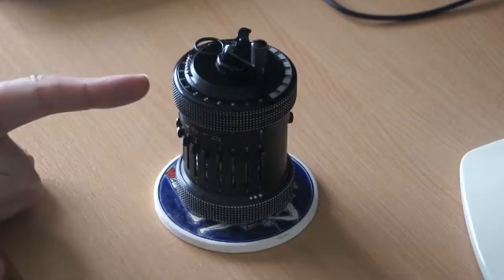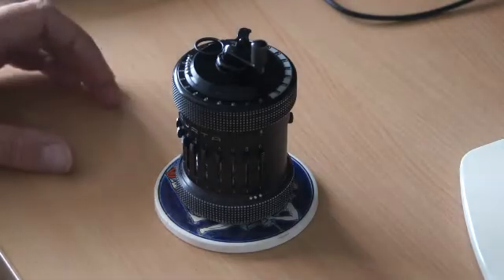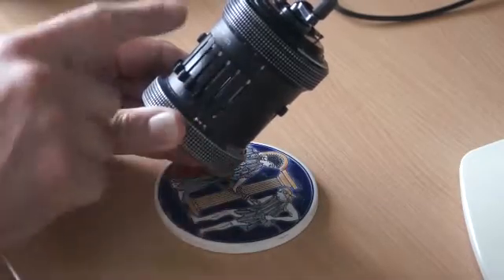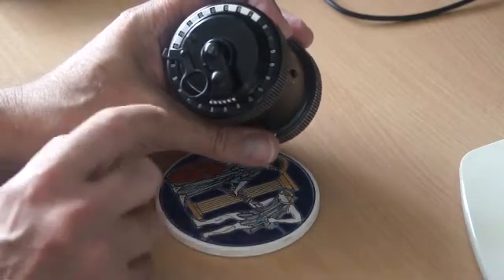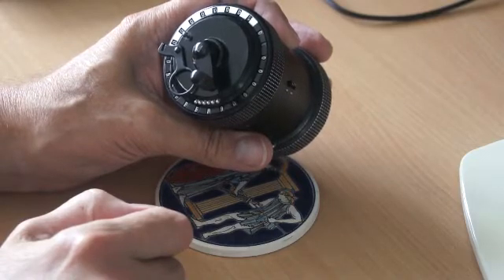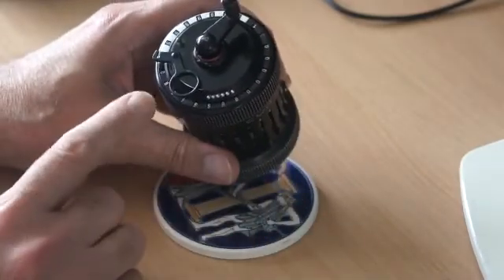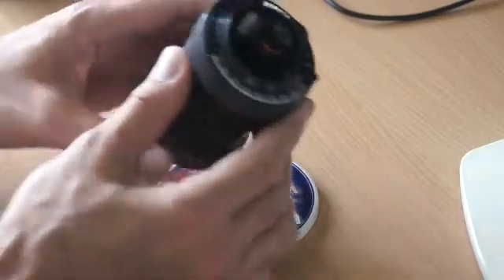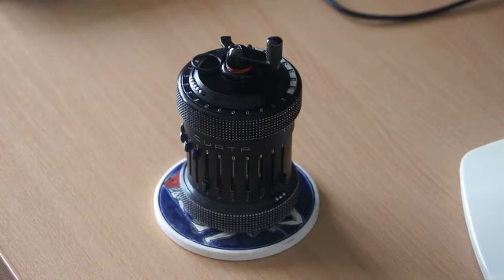The Type II Curta calculator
Showing how the Curta calculator can multiply 9999999 by 9999999 using just two rotations of the calculator handle.